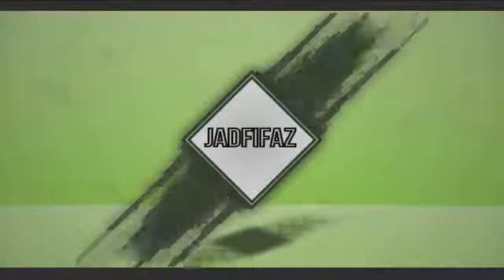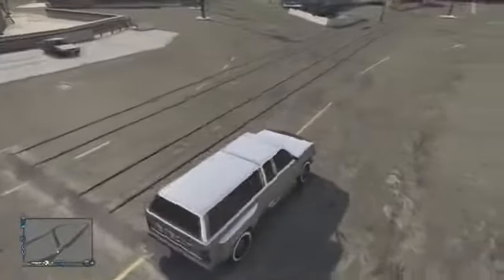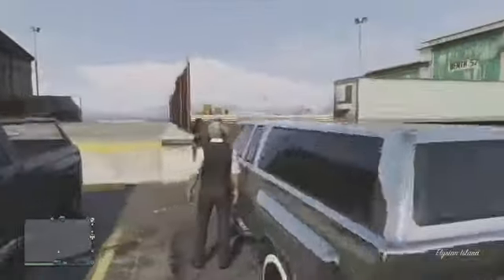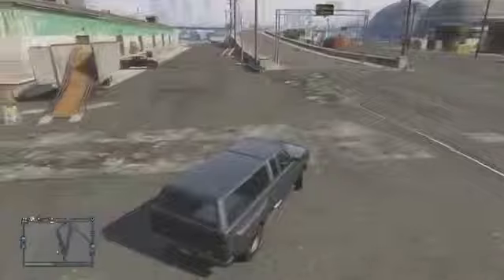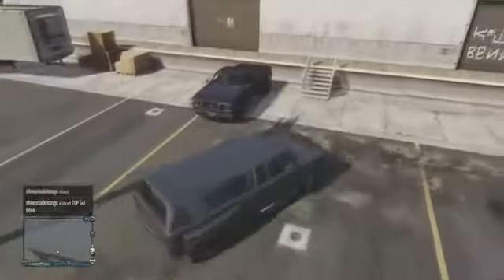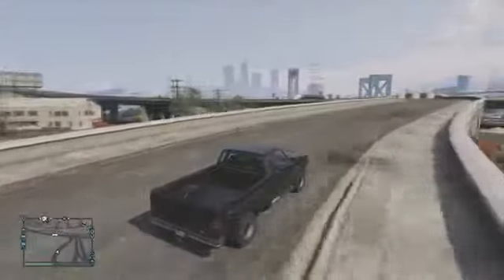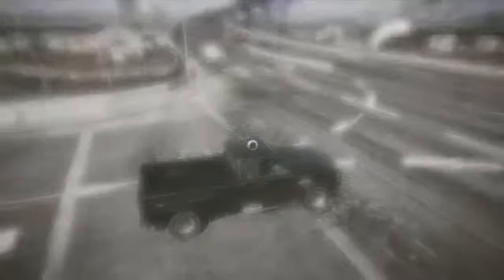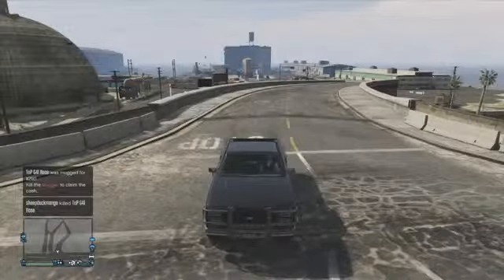GTA 5 Online Vapid Bobcat XL Spawn Location Guide TUTORIAL GTA V Online Gameplay YouTube